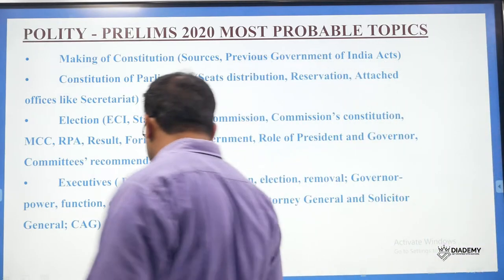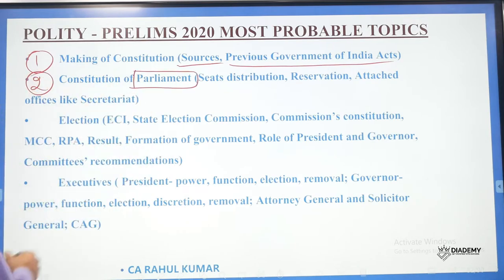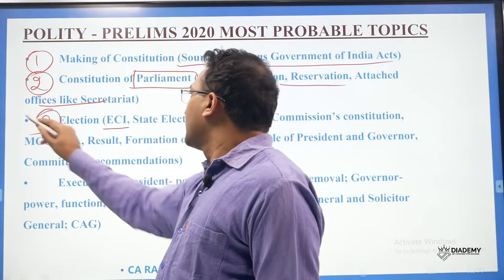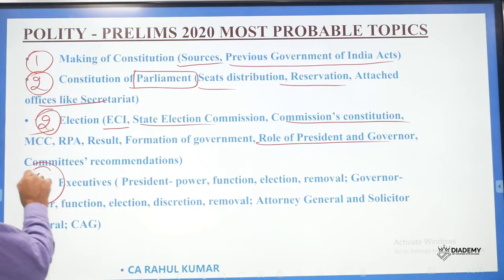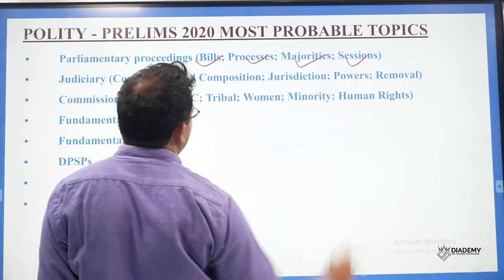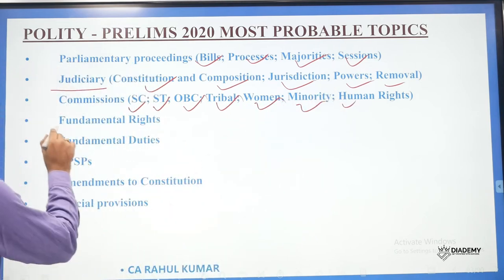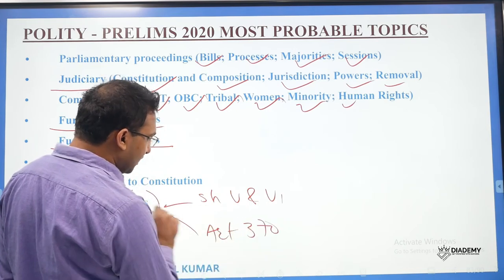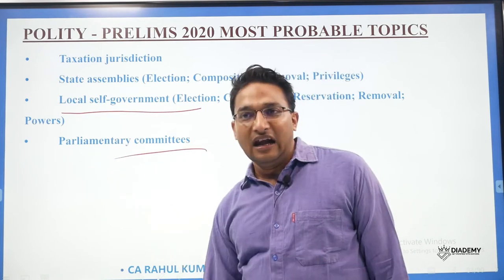POLITY Current Affairs for UPSC Prelims | MOST PROBABLE TOPICS FOR PRELIMS 2020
Polity current affairs for UPSC Prelims Examination

- CURRENT PACK
  -GS ECONOMY
    (ONLINE CLASSES)

  -GS3
    (ONLINE CLASSES)
  -DAILY GS